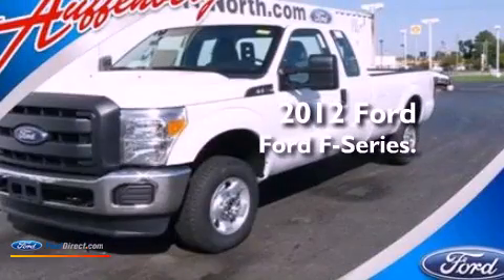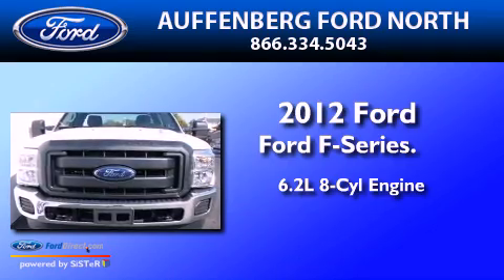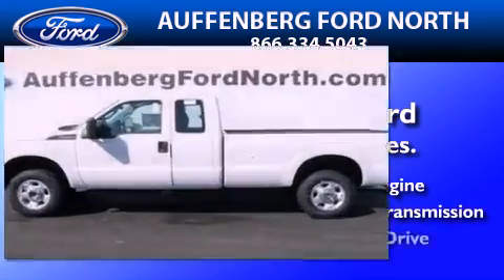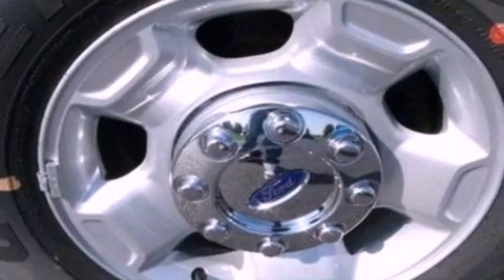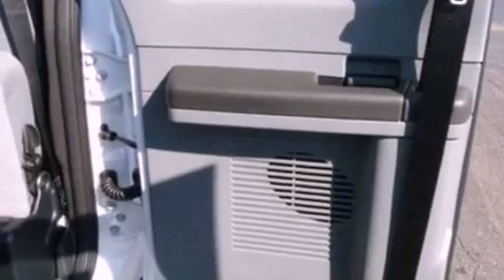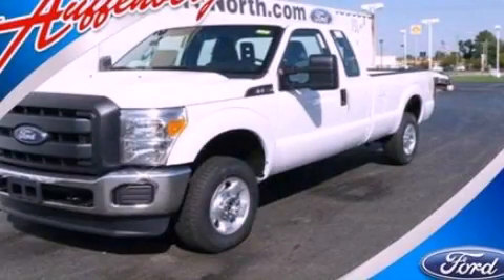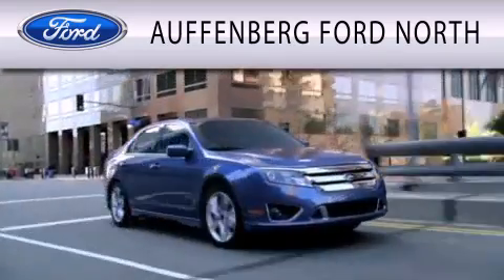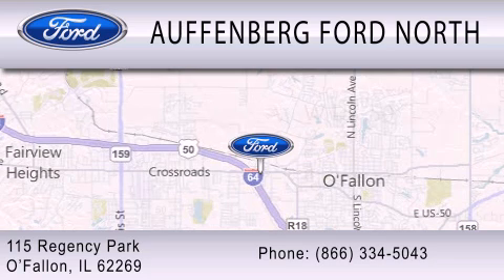2012 FORD F-250 O'Fallon IL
Year : 2012
 Make : FORD
 Model : F-250
 Engine : 6.2L V8 16V MPFI SOHC FLEXIBLE FUEL
 Trans . : 6-SPEED AUTOMATIC
 Exterior : WHITE
 Miles : 3

 Stock : 270077